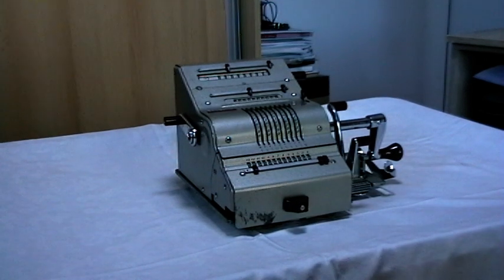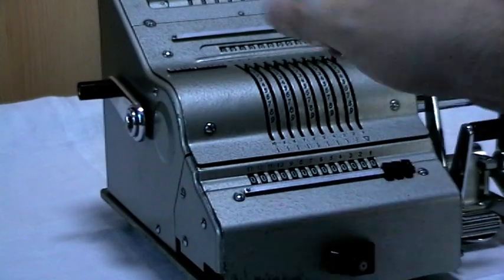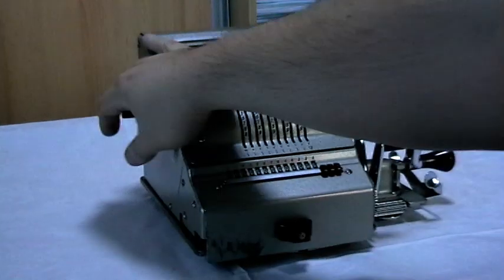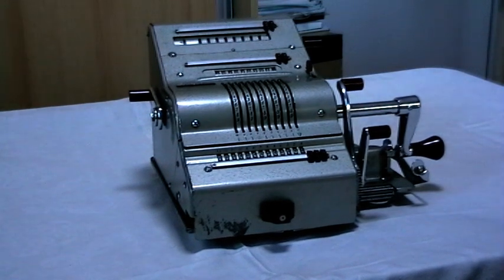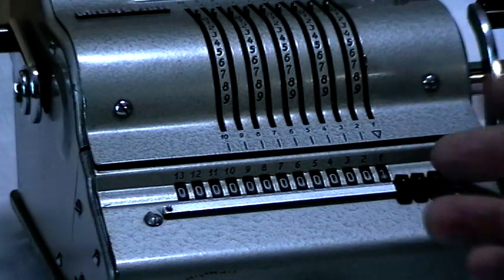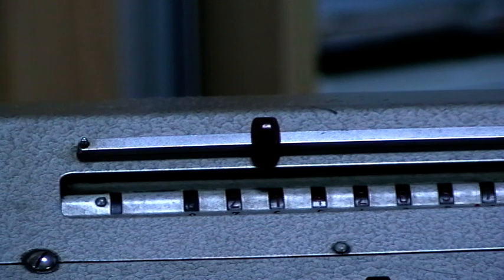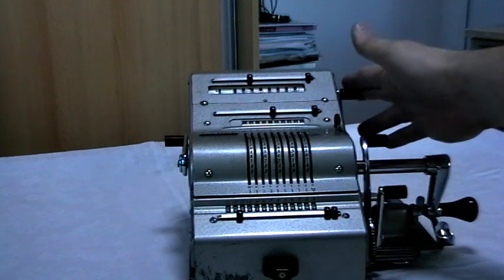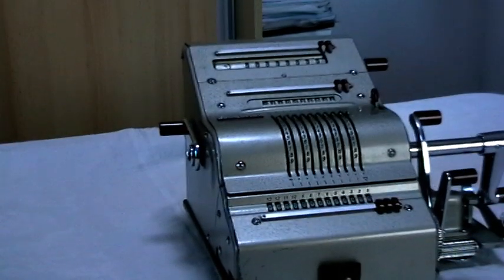Brunsviga 13RK demonstration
Two days ago I bought a Brunsviga 13RK and I wanted to make a little demo of it in action. I don't have proper recording tools but I did my best, so here we are.